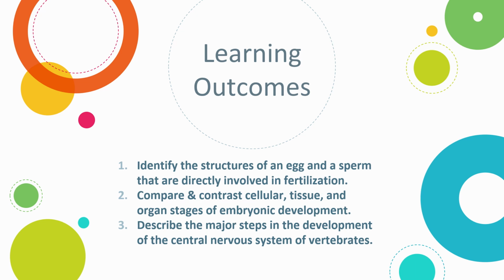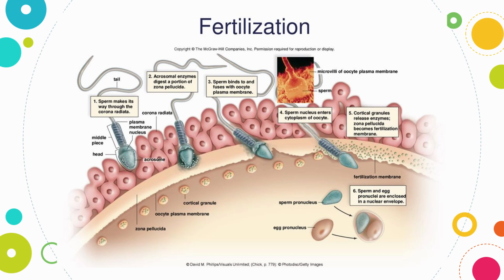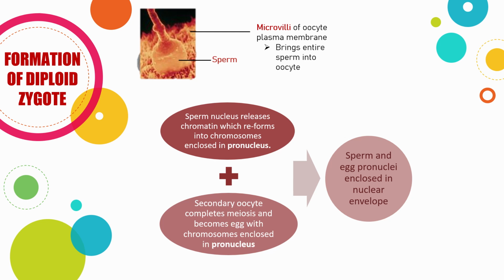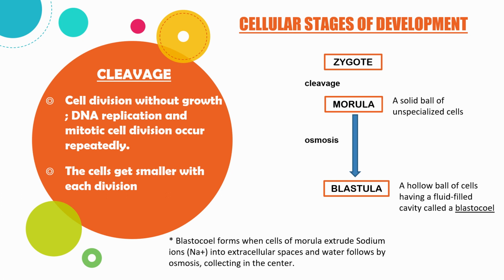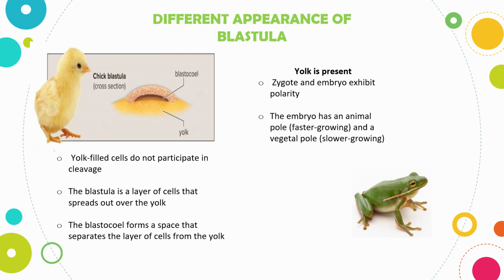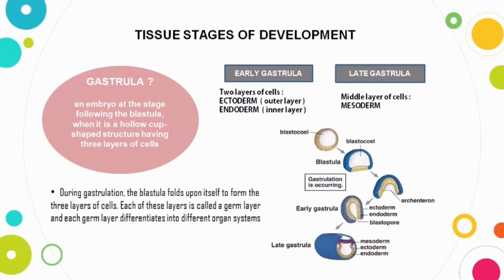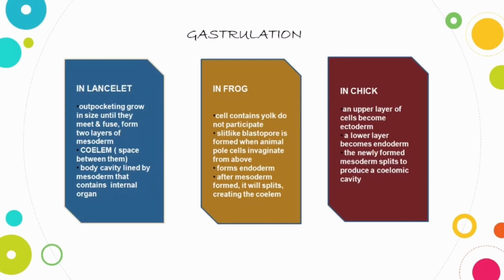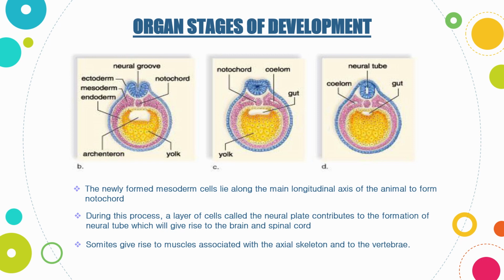Early Developmental Stages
ASB0205 SCL Video Presentation
Nur Aida Binti Mohamad Shah AS10450
Lee Ying Ying Elaine AS10814
Nurain Afina Binti Abas AS10466
Muhammad Nabil Bin Mohamed Neezar Mahadzir AS10541